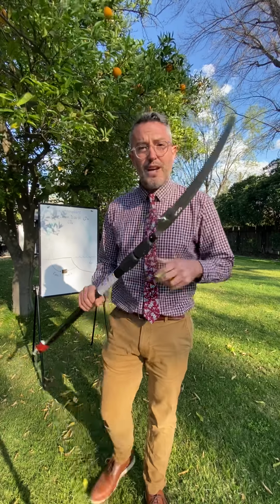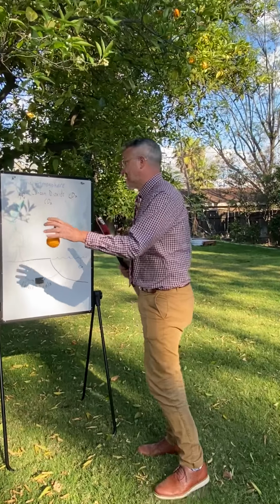Carbon Cycle for GATE Biology